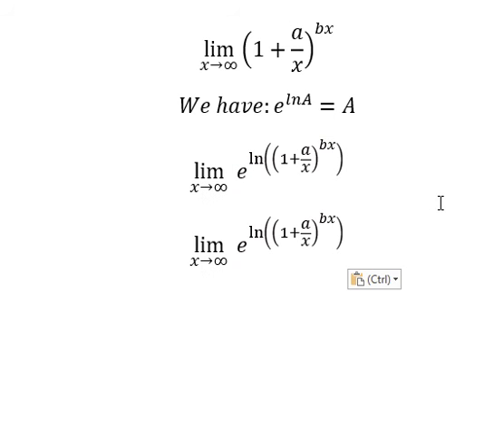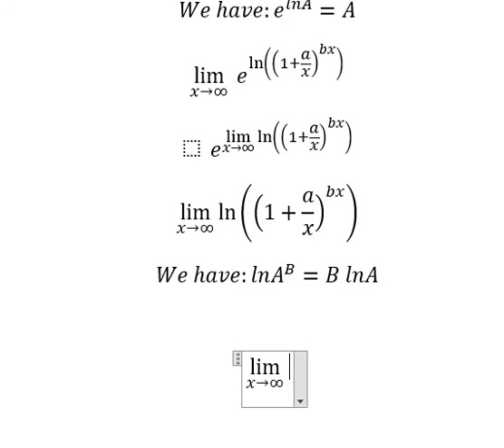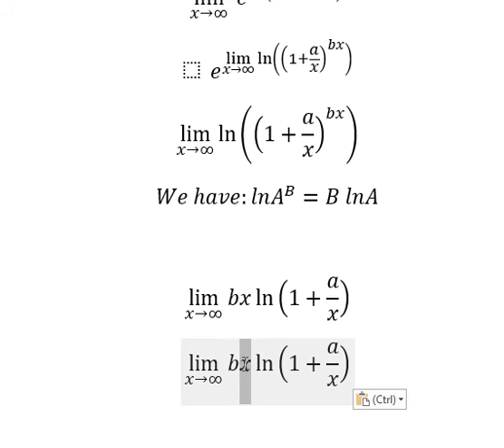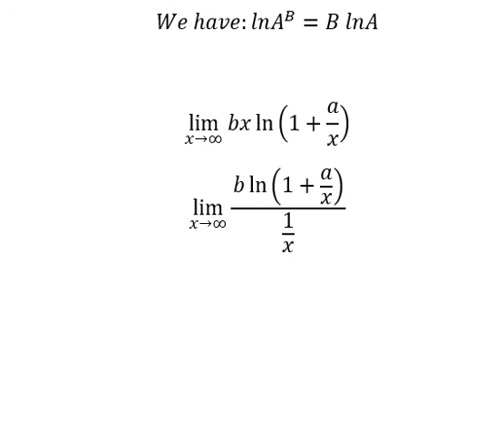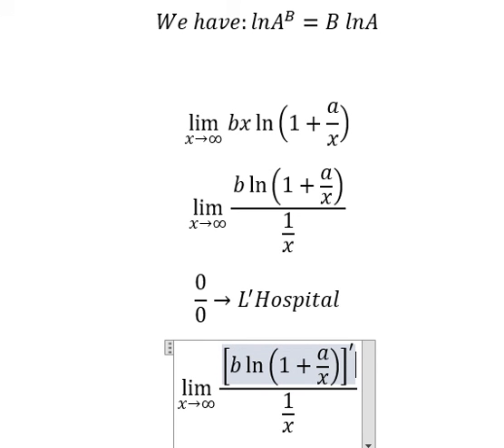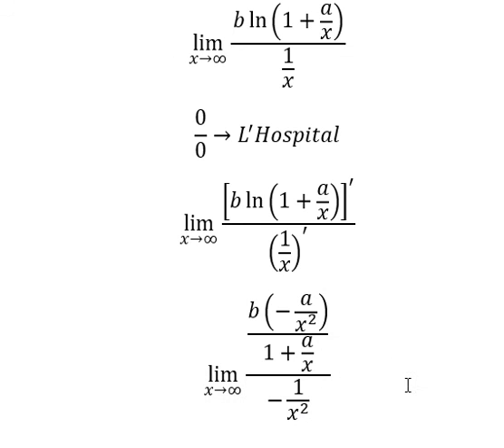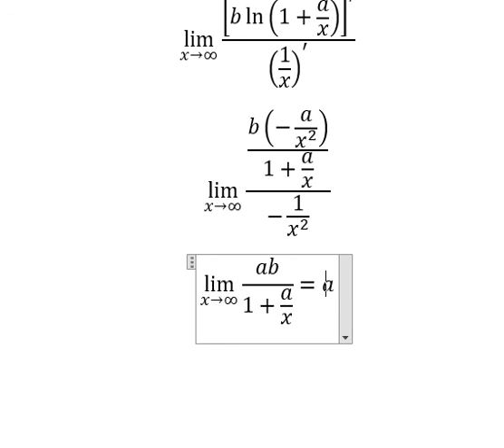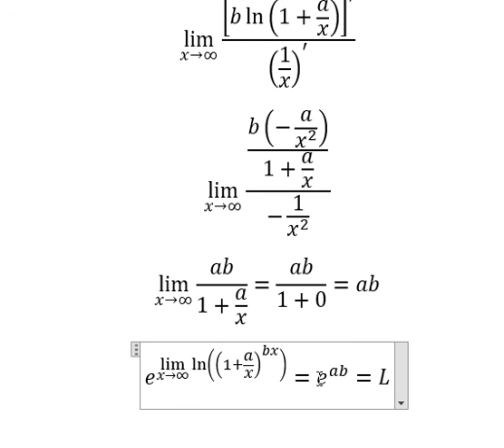Calculus Help: Find the limits - lim (x→∞)⁡ (1+a/x)^(bx) - Techniques - SOLVED!!!